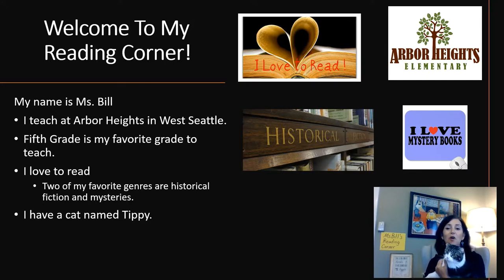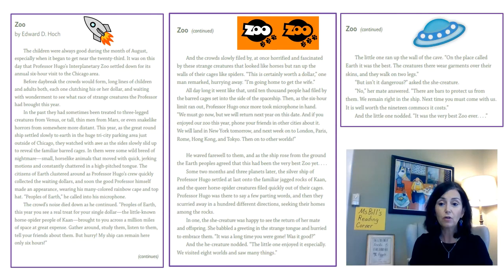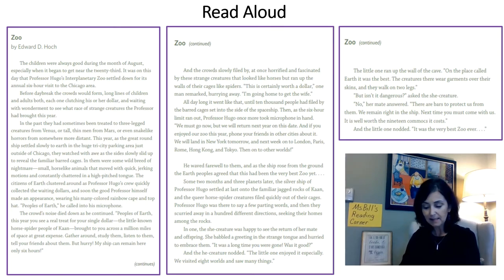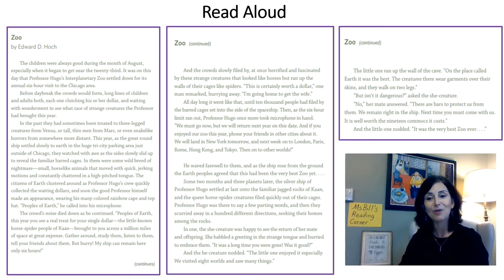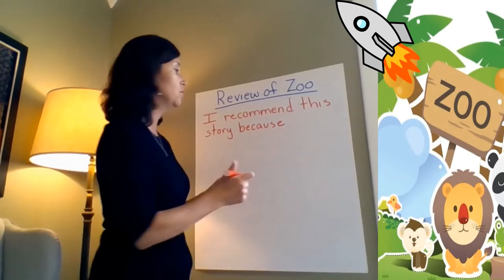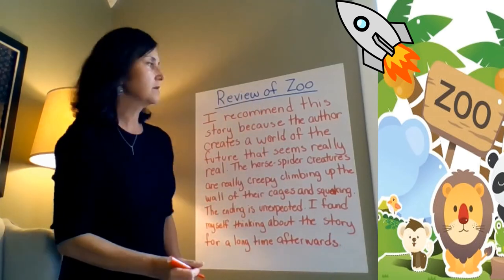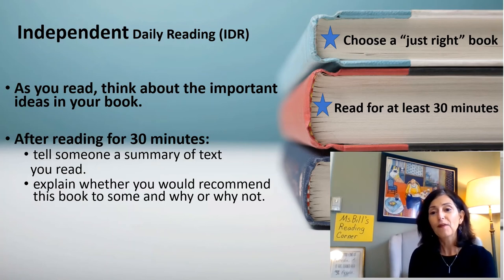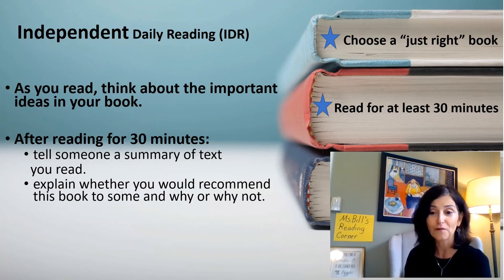ELA, 5th Grade, 6/1, Reviews Zoo